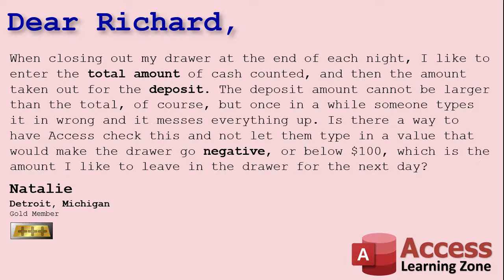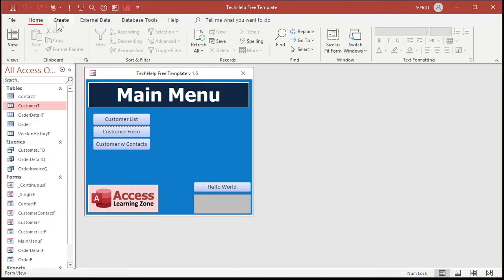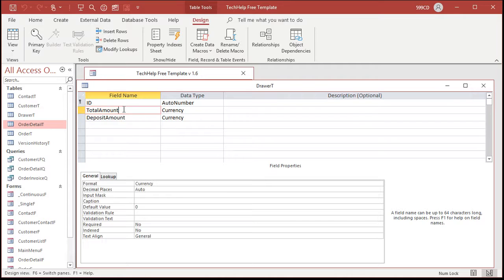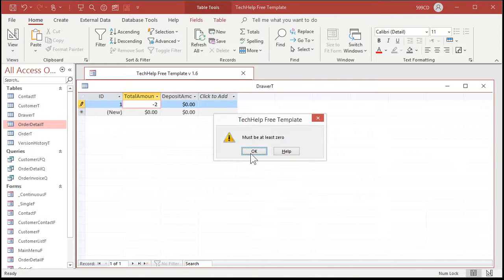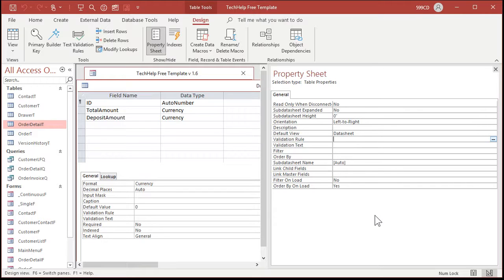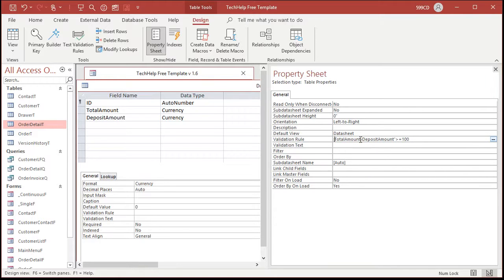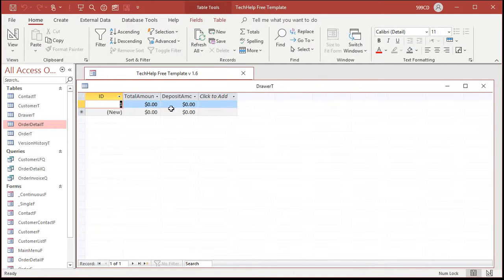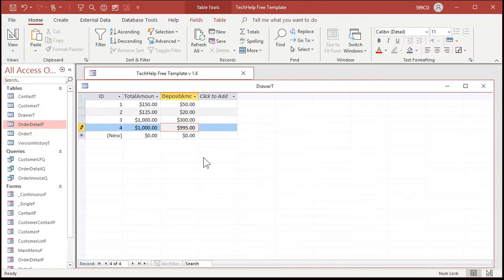How to use a Table-Level Validation Rule to Check Multiple Fields in a Record in Microsoft Access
In this video, I'll teach you how you can setup multiple-field validation rules in your Microsoft Access tables so that you can compare different field values before allowing a record to be saved.

Natalie from Detroit, Michigan (a Gold Member) asks: When closing out my drawer at the end of each night, I like to enter the total amount of cash counted, and then the total amount taken out for the deposit. The deposit amount cannot be larger than the total count, of course, but once in a while someone types it in wrong and it messes everything up. Is there a way to have Access check this and not let them type in a value that would make the drawer go negative, or below $100, which is the amount I like to leave in the drawer for the next day?

BONUS FOR MEMBERS:
Silver Members and up get access to an Extended Cut of this video. Members will learn how to use a BeforeUpdate event with DLookup or DSum functions in order to check values in other records, or even other tables altogether.